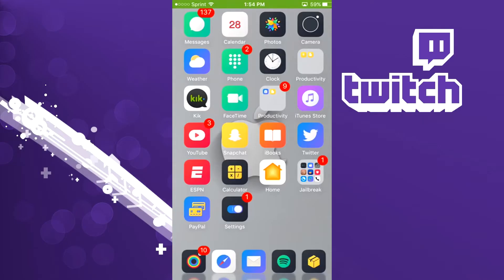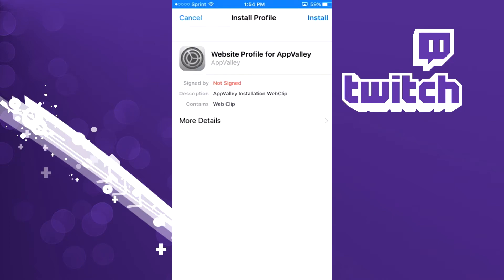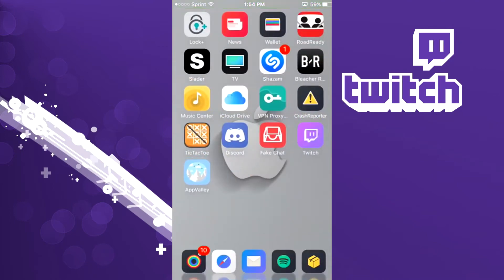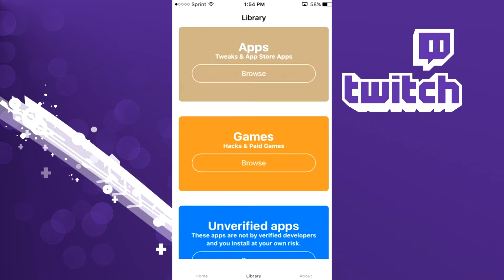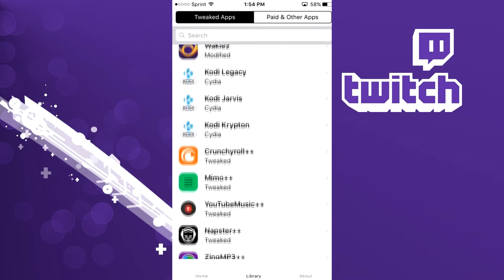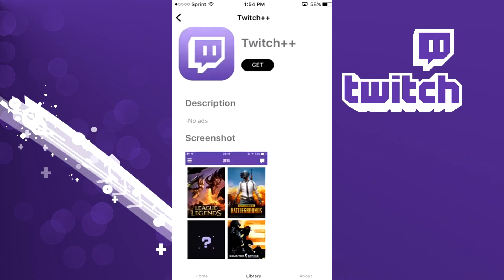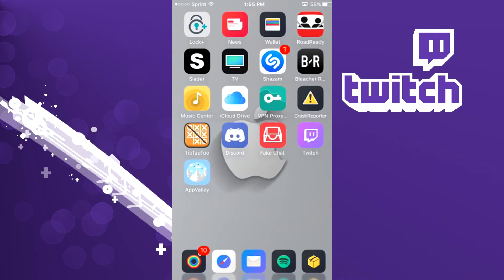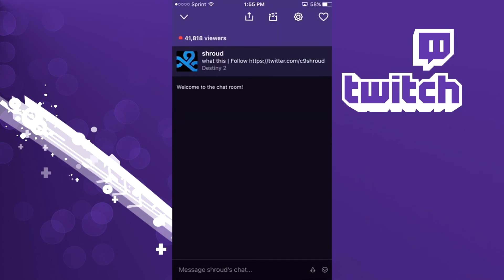HOW TO BLOCK TWITCH ADS 2017 | ULTIMATE TWITCH HACK | 100% WORKING!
HOW TO BLOCK TWITCH ADS 2017 | HOW TO BLOCK TWITCH ADS | HOW TO BLOCK TWITCH ADS ON iPHONE | HOW TO BLOCK TWITCH ADS ON MOBILE | 100% WORKING

how to block ads on twitch 2017